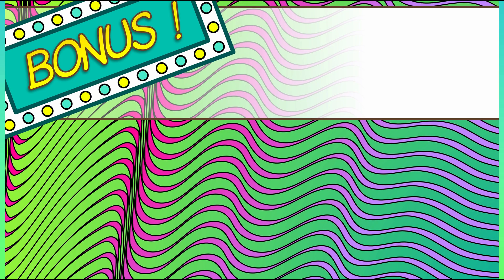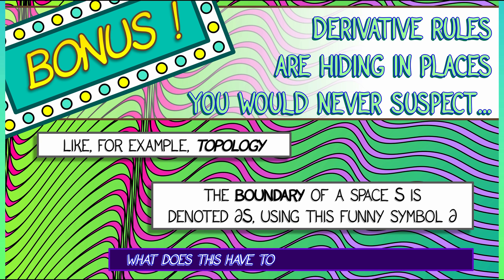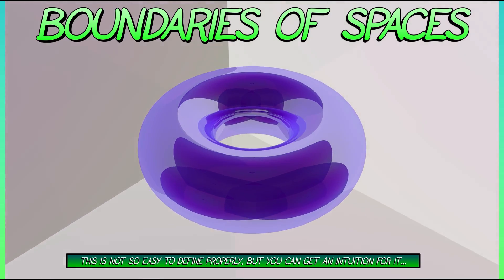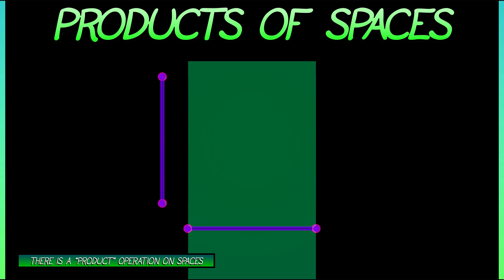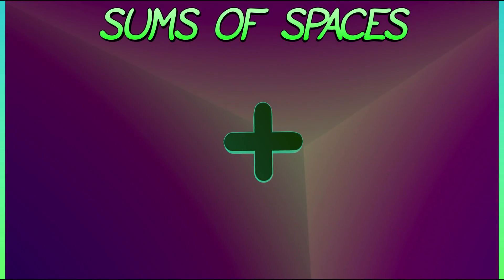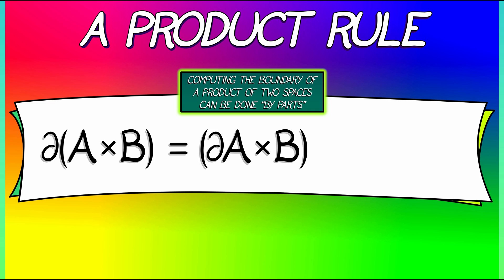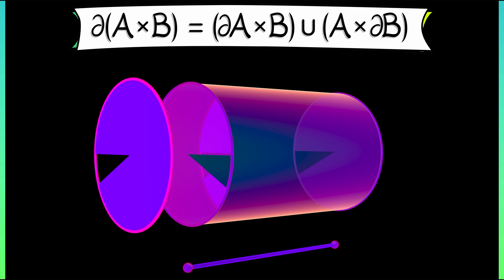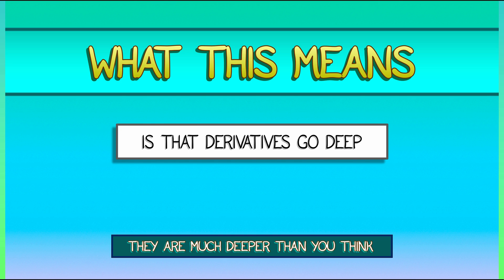CalcGREEN 1 : Ch. 12.5 : BONUS! Boundaries & Products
As a bonus, let's learn a little bit about topology, where an unusual instance of a product rule emerges...